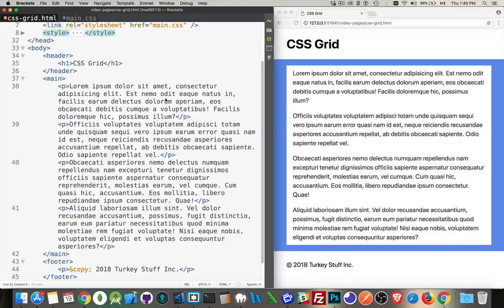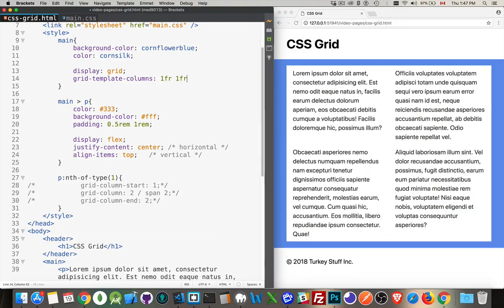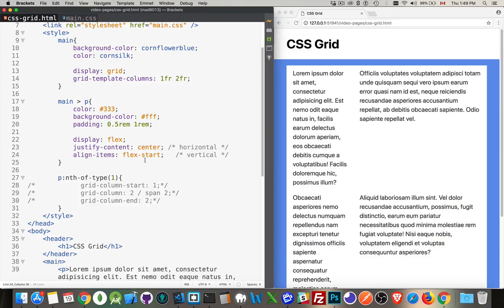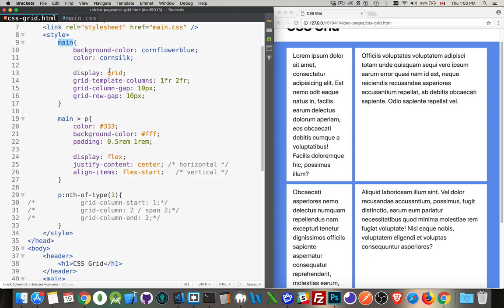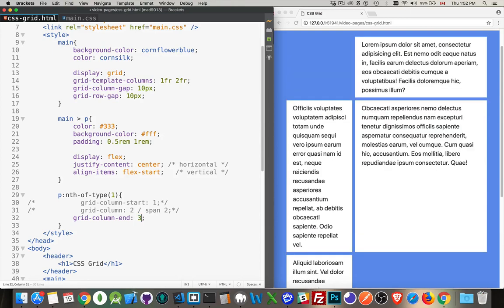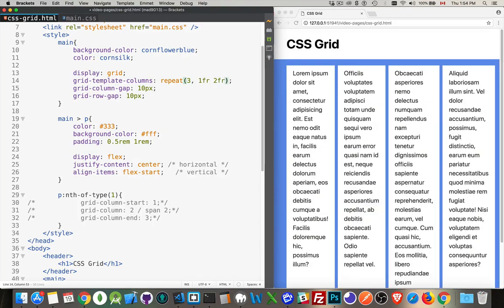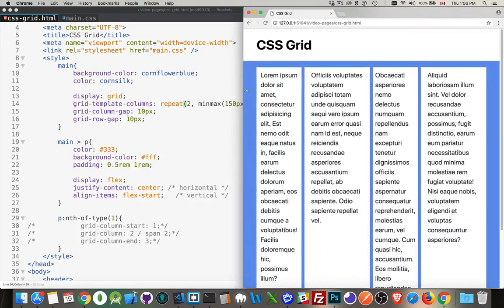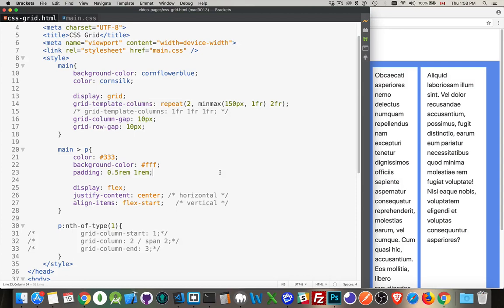Intro to CSS Grid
This tutorial covers the basics of how you can create columns and rows with CSS grid properties.